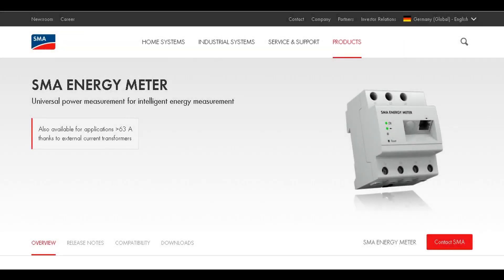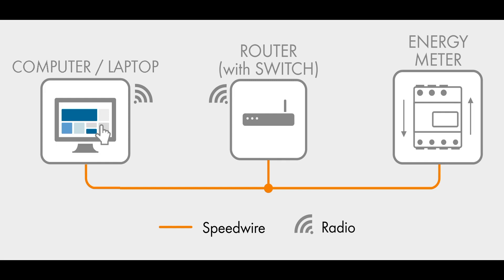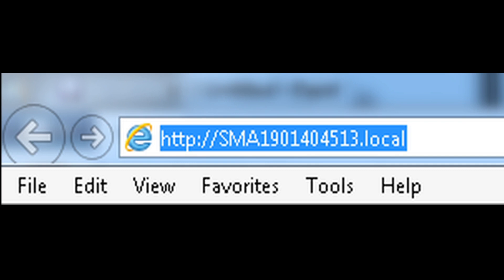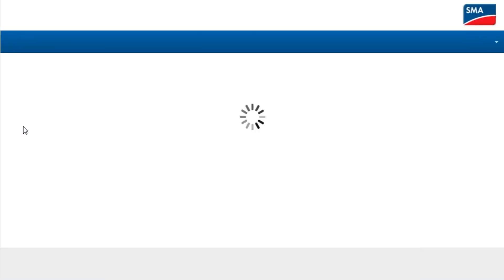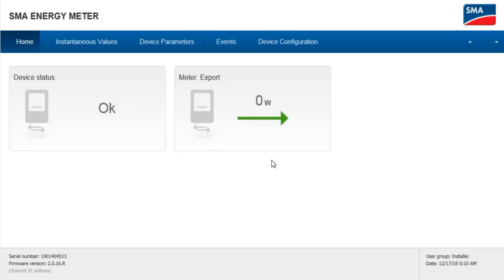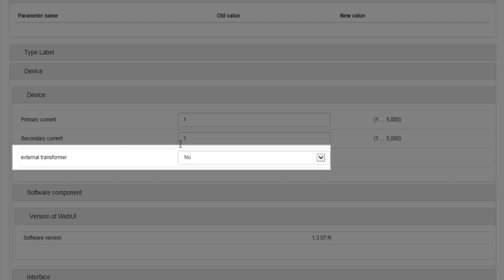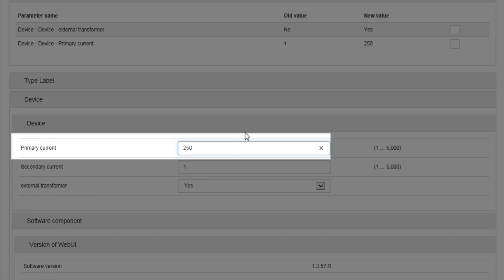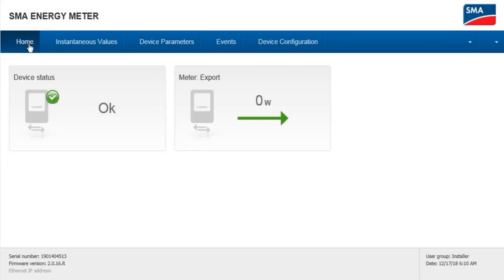Tech Tip - Configuring SMA Energy Meter with external current transformers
🌞 Welcome to 3Buy Solar! 🌞 In today's video, we're diving deep into the 🛠️ Tech Tip: Configuring SMA Energy Meter with External Current Transformers. Whether you're a solar energy enthusiast or a professional installer, this video is packed with essential insights and step-by-step guidance to help you enhance your solar installations.

Understand the SMA Energy Meter setup using external current transformers.
Learn troubleshooting tips to ensure accurate energy readings.
Get professional advice on enhancing solar energy efficiency.
🎥 What you'll learn:

Introduction to SMA Energy Meters - Discover why SMA is a leader in solar technology.
Choosing the Right Current Transformers - Tips on selecting transformers for your system.
Installation Process - Detailed, easy-to-follow instructions.
Configuration Settings - Best practices for setting up your device.
Troubleshooting Common Issues - How to solve typical problems during setup.

Your support helps us create more content like this!

💬 Have any questions or want to share your experience? We love hearing from our viewers and your insights could help the solar community!

👉 Remember to check back for more tips, tricks, and tutorials on maximizing your solar energy potential!